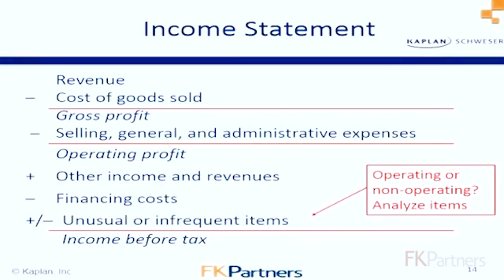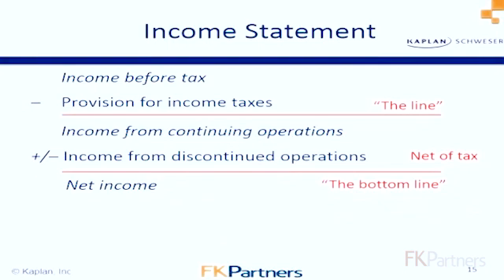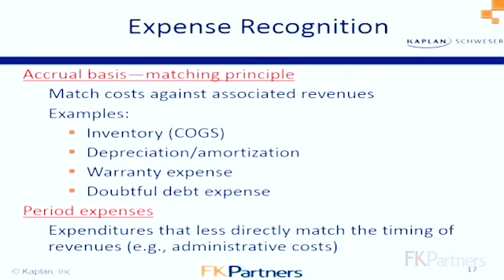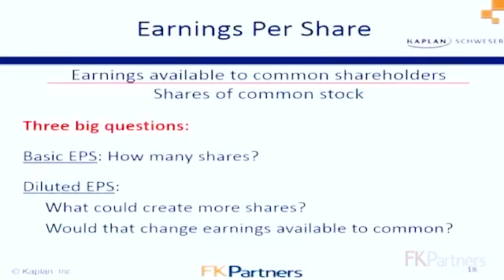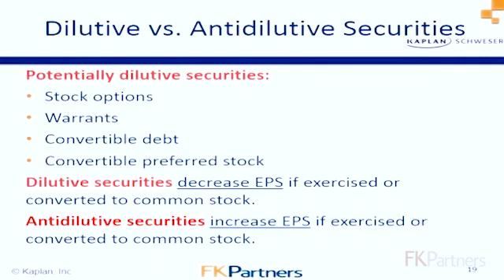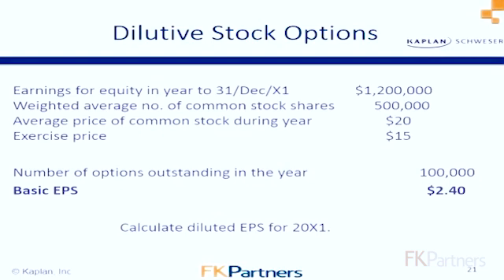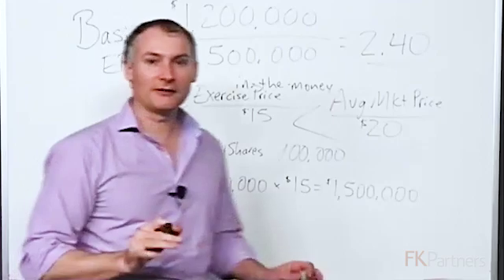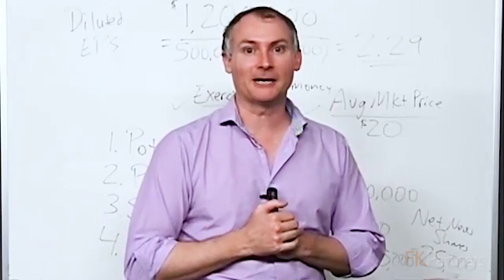Aula Gratuita | Financial Reporting and Analysis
Você sabia que a FK Partners é a única consultoria brasileira especializada nos três níveis de treinamento e suporte para o exame CFA® no Brasil?

Por meio da parceria estratégica com a Kaplan Schweser, nós oferecemos aos nossos alunos a melhor plataforma de estudos do mercado.

Nos acompanhe!